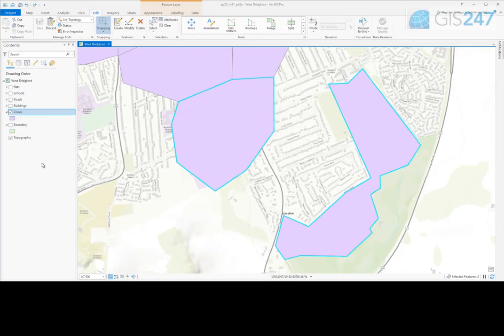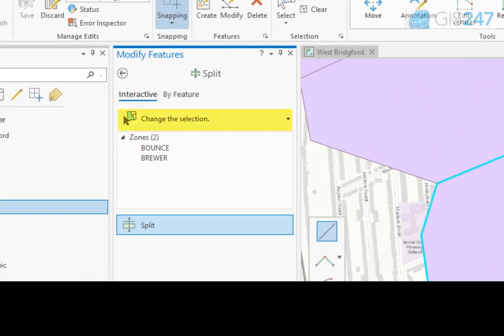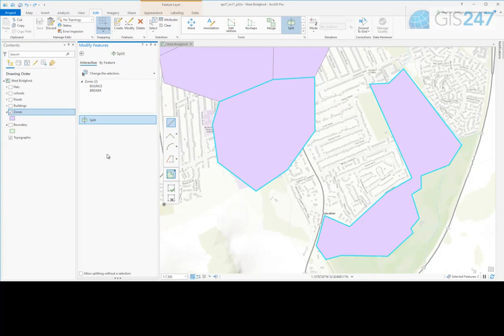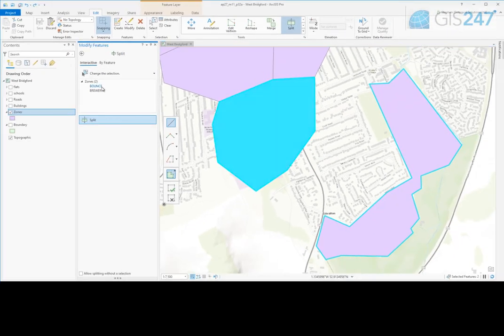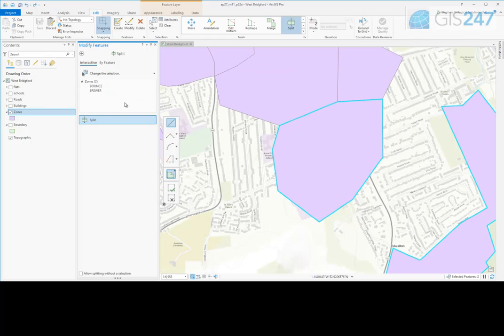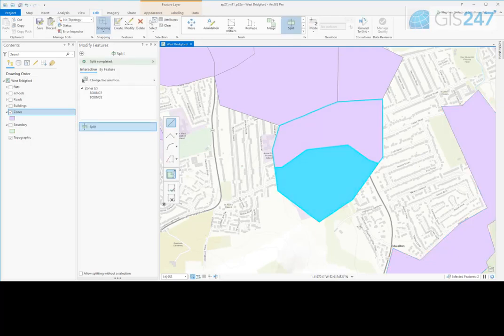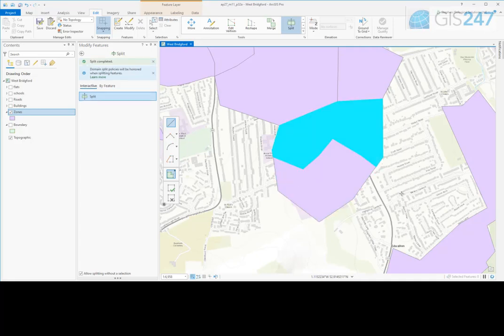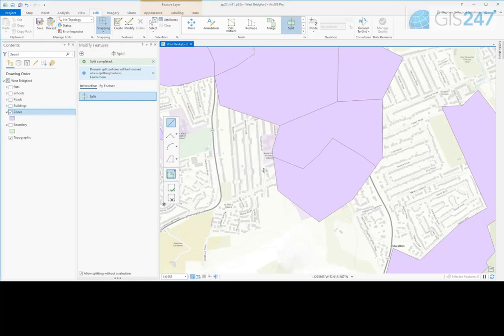Editing with ArcGIS Pro - Split Features: Interactive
This short video is taken from our Editing with ArcGIS Pro course. There is over 5 hours of content specifically on editing for those wishing to gain comprehensive editing skills and knowledge to ensure their data is clean and connected. The full course is available at GIS247.
This course is FREE to licenced account holders.